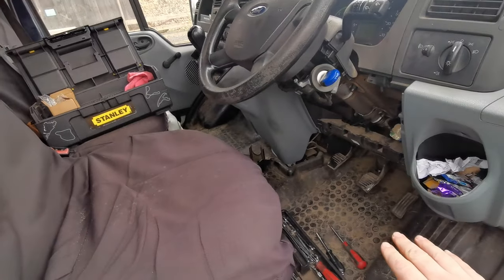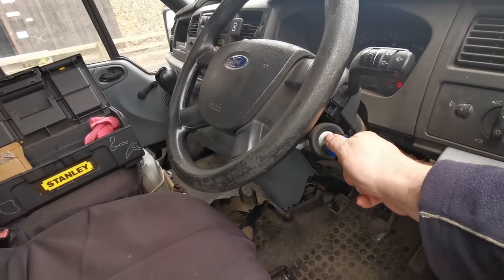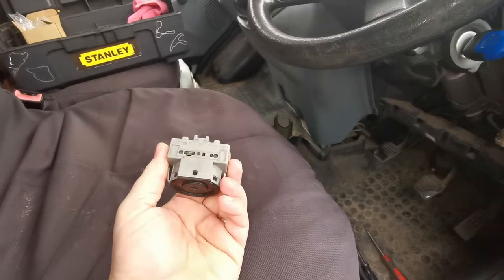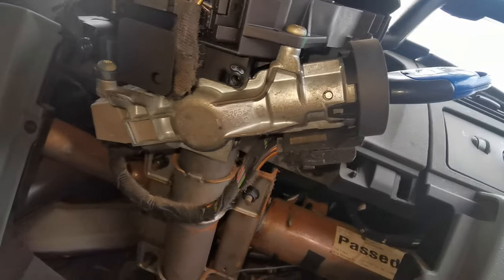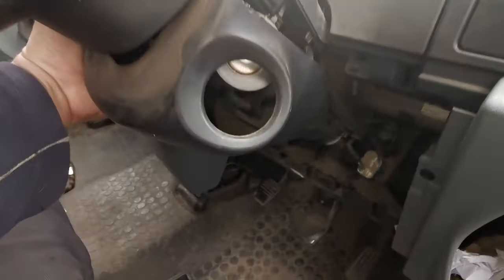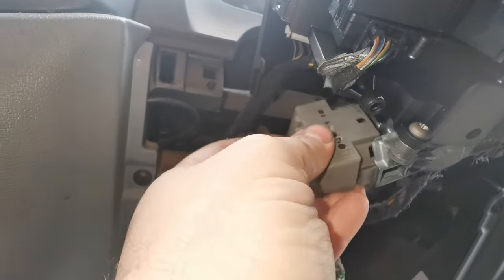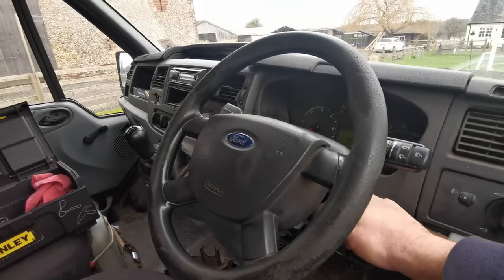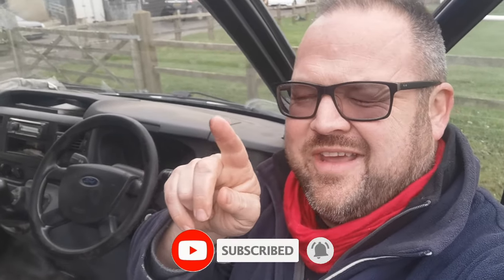Crank but No Start? Solved! | Common Ford Problem | 5 minute Ignition Barrel Switch Swap.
I thought it was the starter motor, but it's not! After 6 months of trouble starting my Transit, getting progressively worse, and after lots of testing, someone suggested the ignition barrell switch was a common Ford failure on all these types of key ignition including Mondeo, Focus, Fiesta, Fusion, Transit and Transit Connect. It was such an easy fix, I had to share it.

This Is The Part You Need...

Sony HDR AZ1 Mini Action Camera
Sony DSC-HX90 Digital Camera
Zoom H1n Portable Audio Recorder
Movo GM100 Lavalier Lapel Clip-on Mic

My Favourite Car Products...
Mega Mount Compact Phone Holder
Mega Mount Locking Phone Holder
Bilt Hamber Touchless Snow Foam
Bilt Hamber Double Speed Wax
Bilt Hamber Auto Wheel Cleaner
AutoBrite Snow Foam Lance
Gyeon Bathe+ Shampoo
Gyeon WetCoat Hydrophobic Coating
Bouncer's Done & Dusted Detailer
Gtechniq C4 Permanent Trim Restorer
Pingi Reusable Dehumidifier